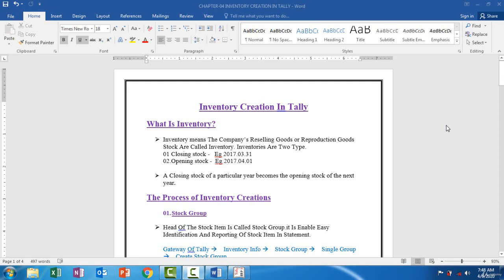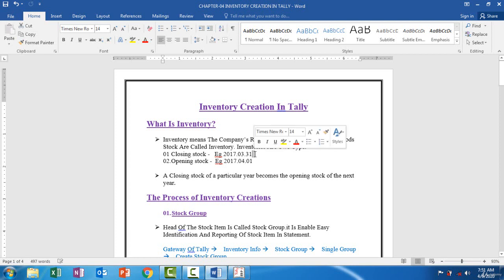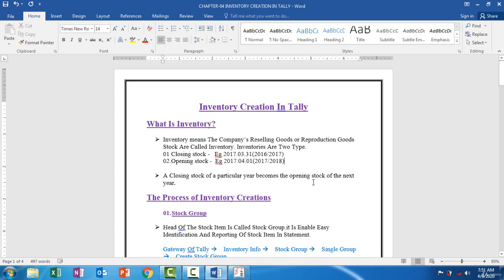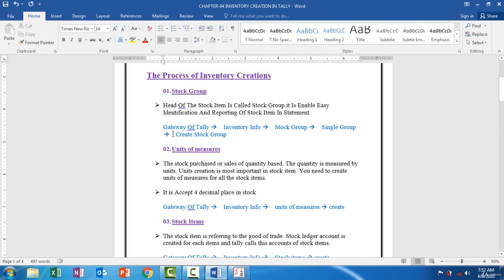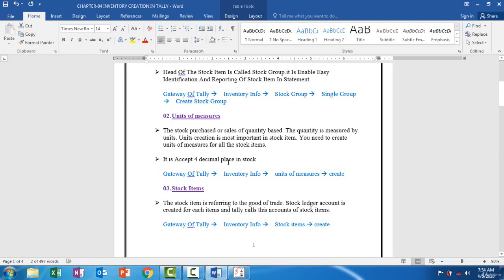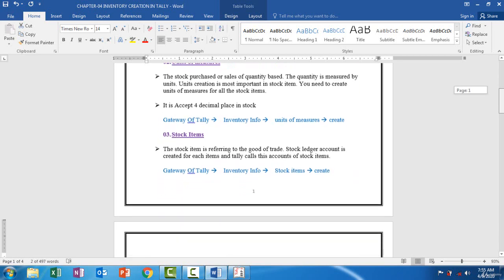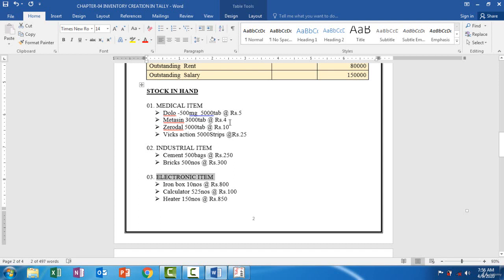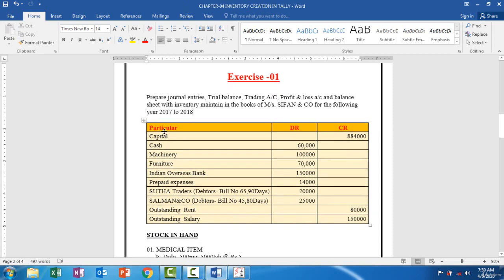17 INVENTORY CREATION IN TALLY PART 01